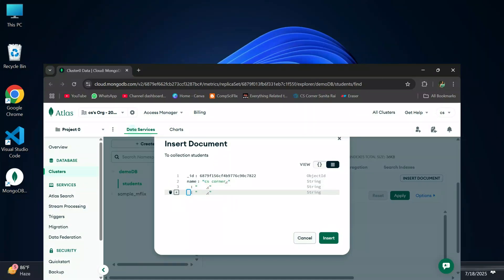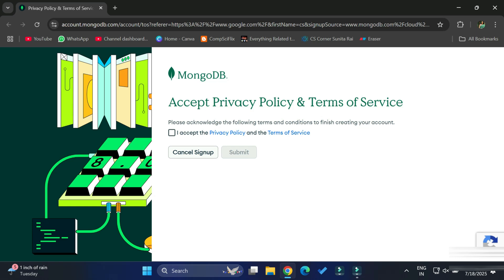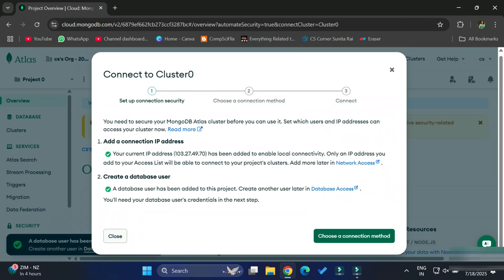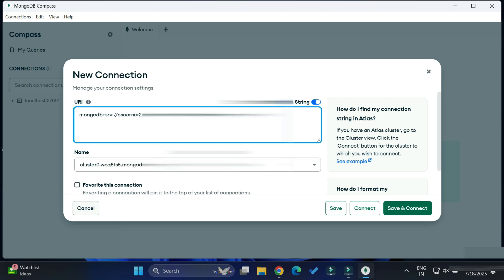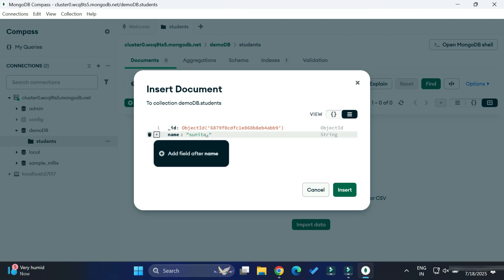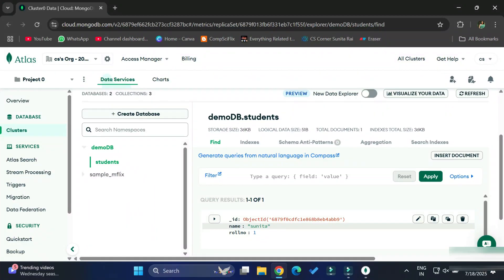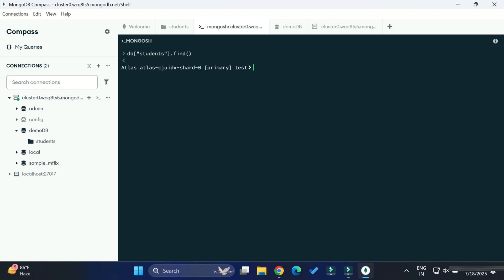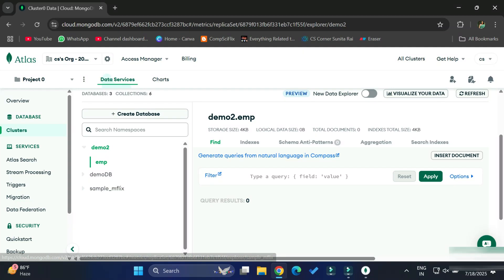MongoDB Atlas + Compass Setup for Beginners | 2025 Edition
In this easy-to-follow tutorial, learn how to set up MongoDB Atlas, the cloud version of MongoDB, and connect it with MongoDB Compass to manage your databases in 2025. Whether you're a beginner or an experienced developer, this guide will walk you through every step to get started!

🎥 Tools I used for recording